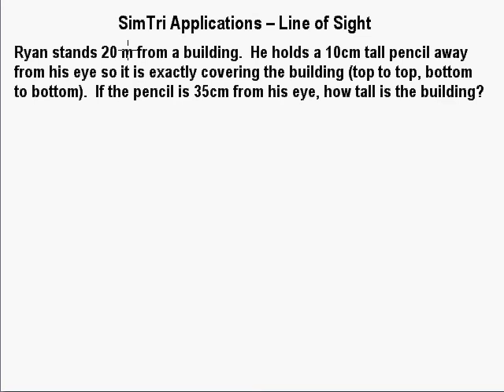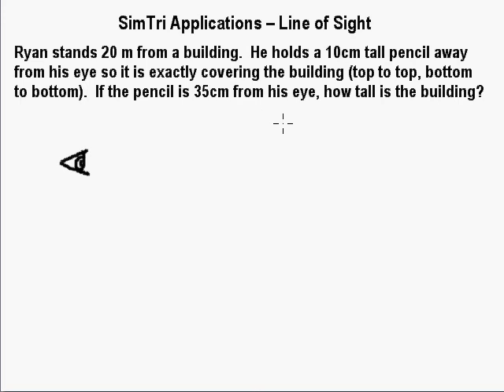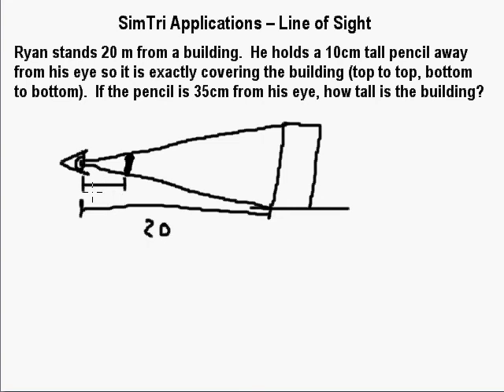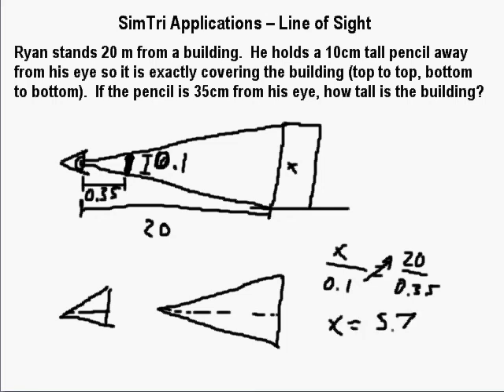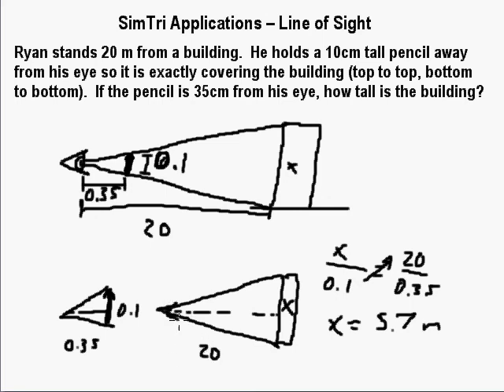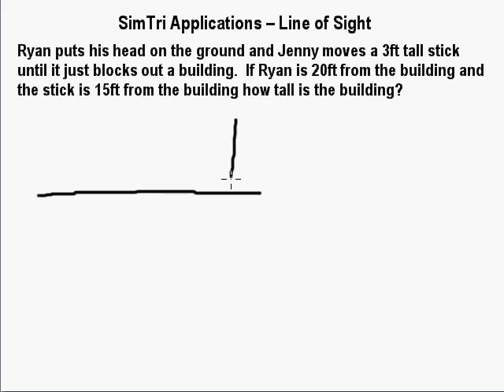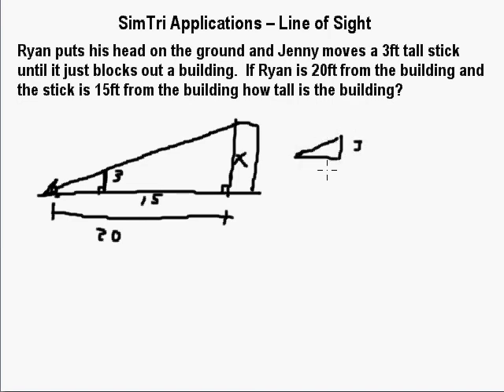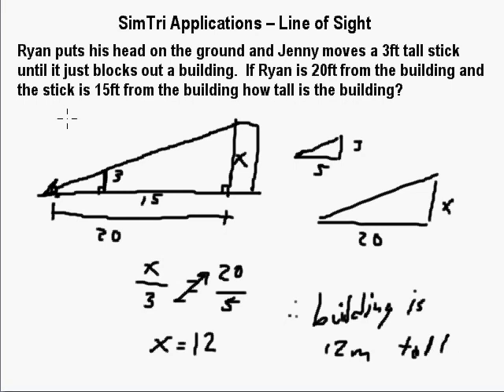9. Similar Triangle Application Sight Lines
Similar triangle application problem :Sight Lines.  This one is a little harder to see.  It works on the "Squish your head" principle.